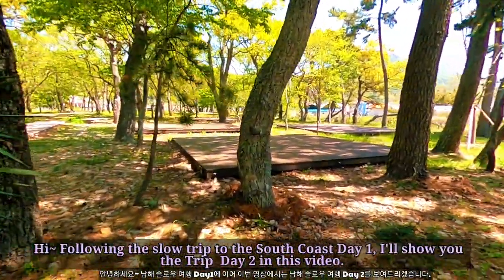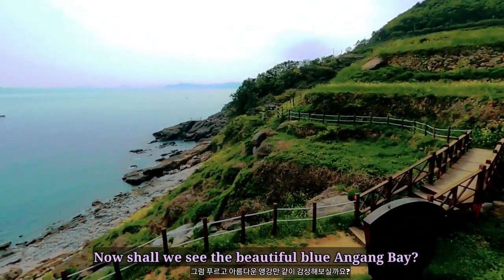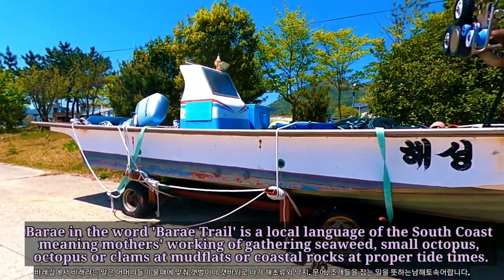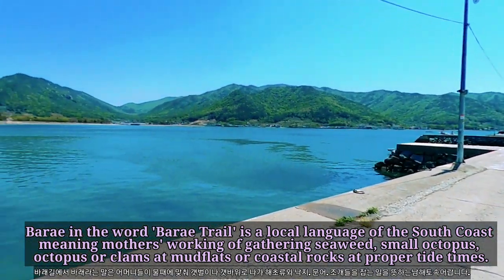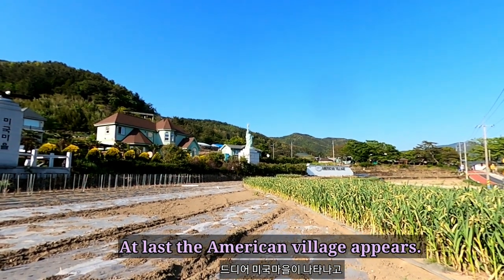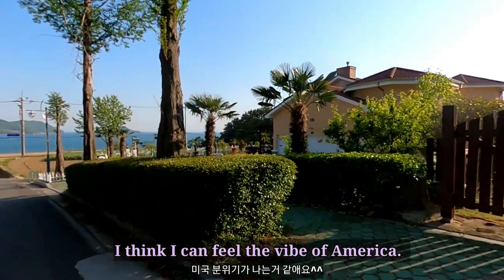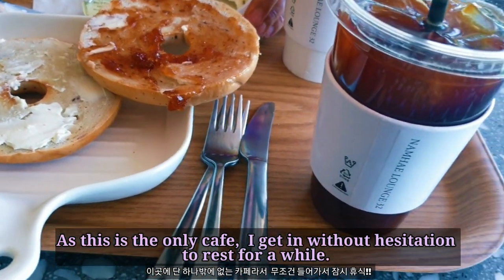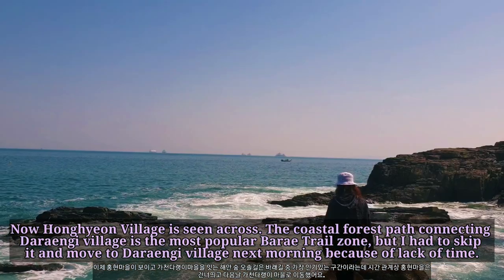Trip to South Coast in Korea Day 2 - Barae Trail of crystal blue Angang Bay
This video  shows Trip to the South Coast in Korea Day 2 where I walked on Barae Trail Course 10 of crystal blue Angang Bay.  It is 17.7km long and takes about 5-6 hours.  It starts from Woncheon Port in Woncheon Village and ends at Daraengi Village which is the most beautiful and popular attraction in the South Coast.